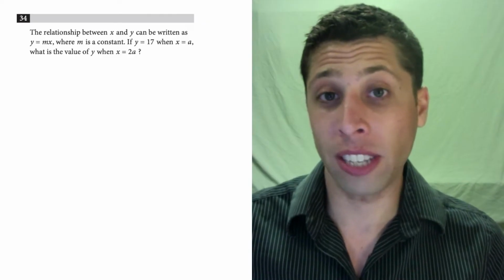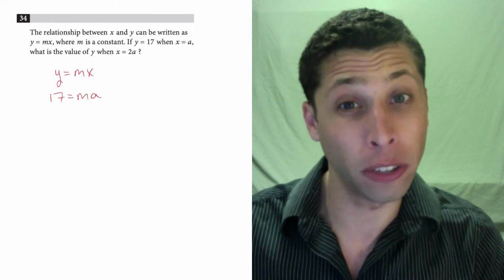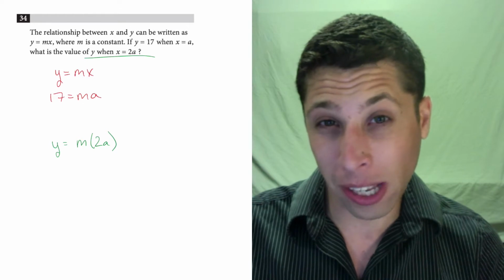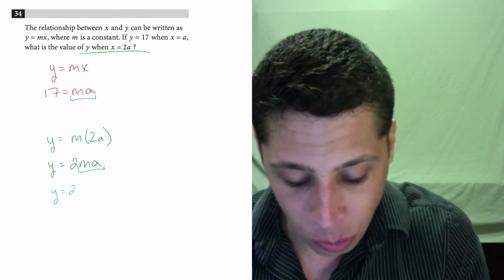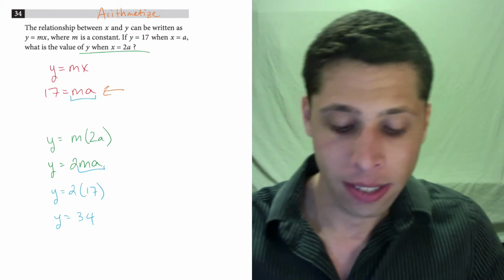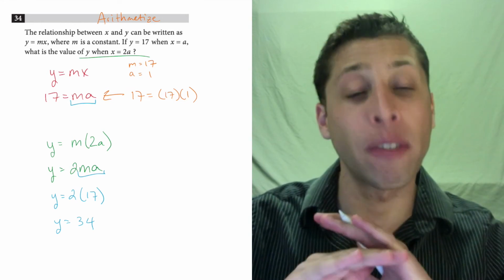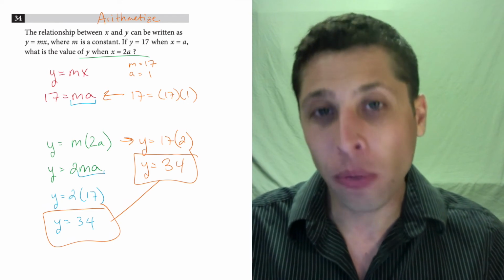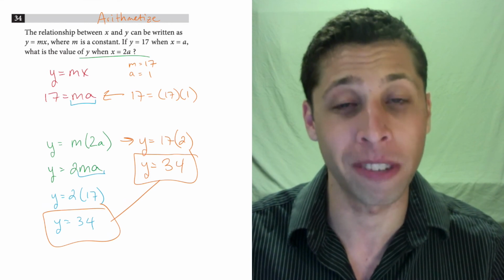SAT Test 10, Section 4, Question 34